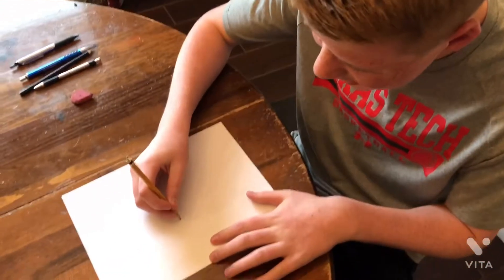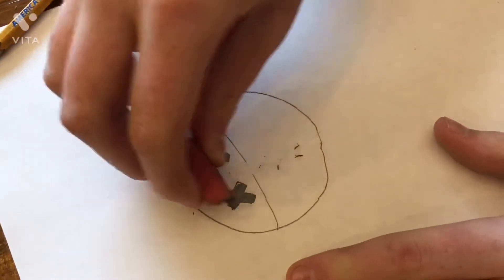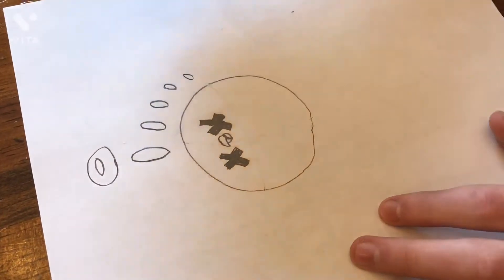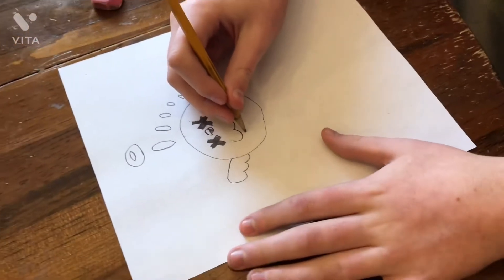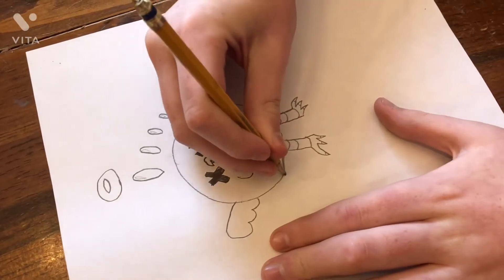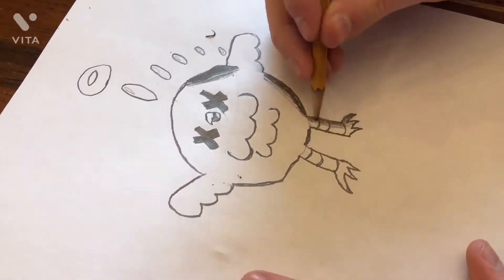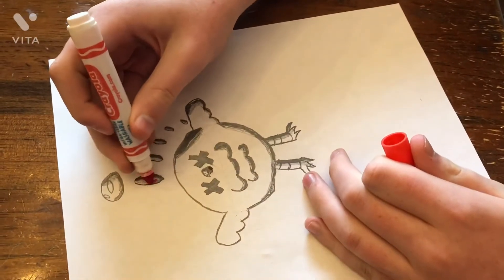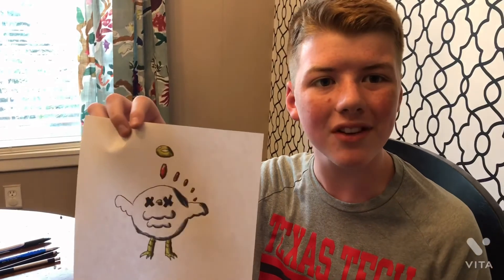Making a mascot for Chick-fil-A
I have some fun making my own mascot for chick-Fil-a do I make a good mascot? Watch till the end.

Hello everyone it’s me ElementBLOK and I have gotten better with editing hope you enjoy!